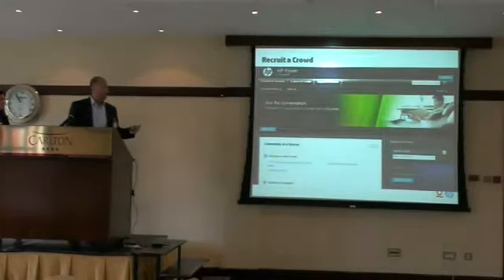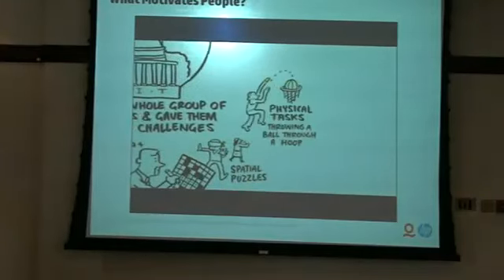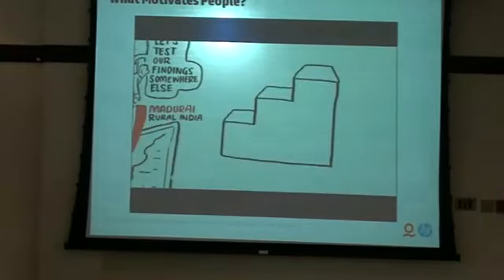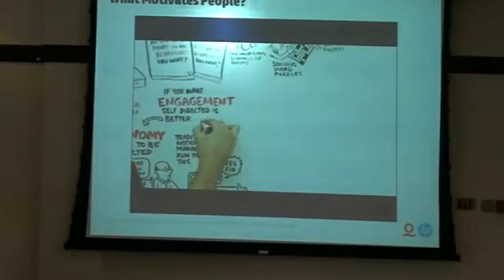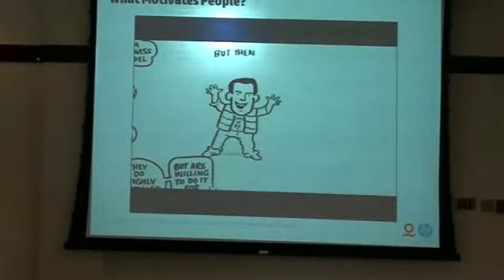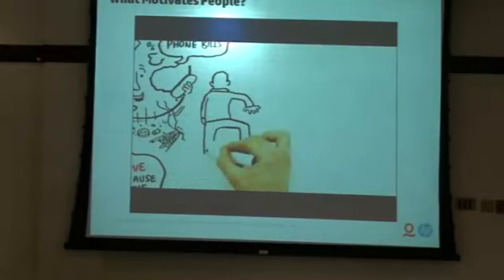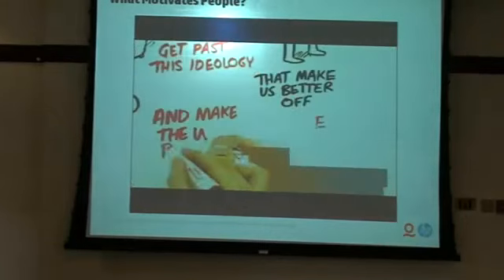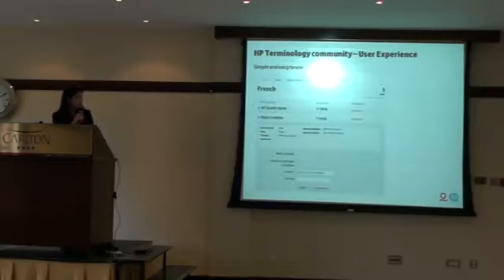Antoine Rey & Marion Mordenti - Terminology Crowdsourcing at HP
Antoine Rey & Marion Mordenti speaking at the 17th Annual LRC Conference in Limerick, Ireland on 20 September 2012.

In the world of terminology we have all seen too many "lost in translation" examples! Product names, key terms, marketing slogans need to be translated consistently and with a real local feel. Terminology should be a key asset and foundation to any international organisation.

Instead, in many cases the terminology function is nonexistent, half managed in spreadsheets, sometimes centralised to a corporate internal group who in turn outsources the translation of key terms to an LSP.
In this presentation we will look at how a crowd-sourced terminology model has been designed and implemented at a Fortune 500 company to address recurrent issues. We will look at key challenges, objectives and results!

The presentation will look at 3 aspects:
1. HP objectives and challenges
2. Crowdsourcing: What motivates people?
3. Overview of HP Terminology Community platform